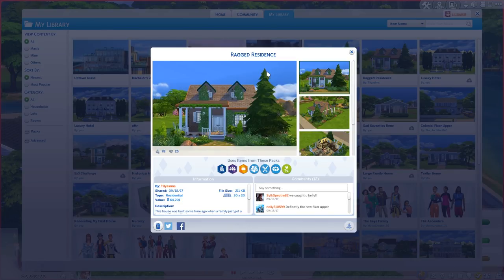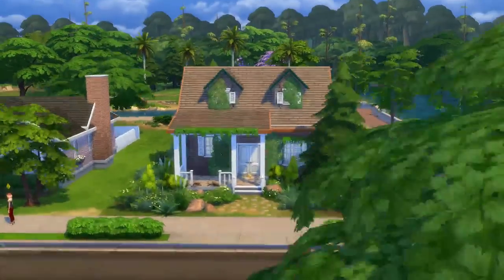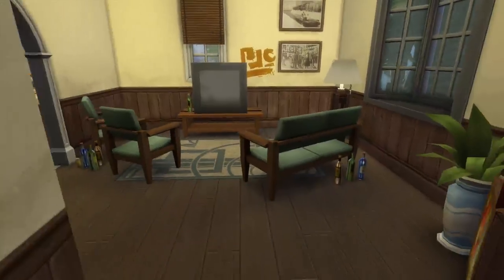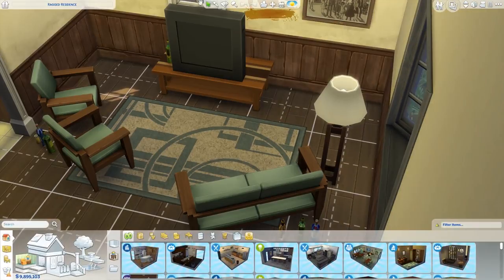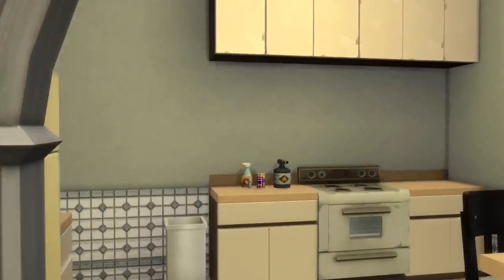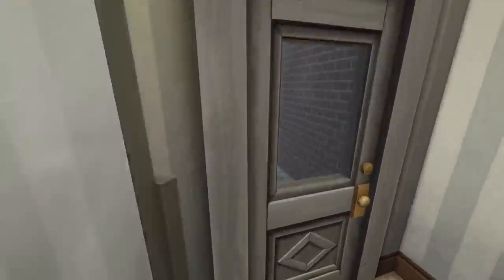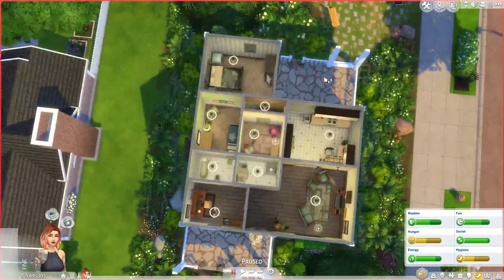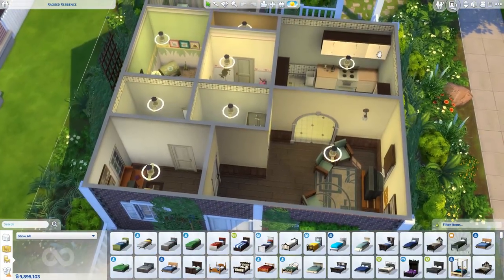RAGGED RESIDENCE // The Sims 4: Fixer Upper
ft. me being stupid and too scared to record in front of my roommates